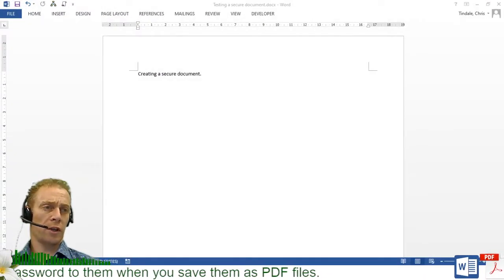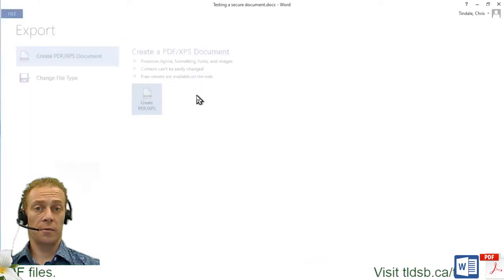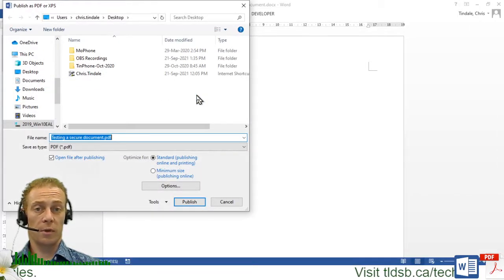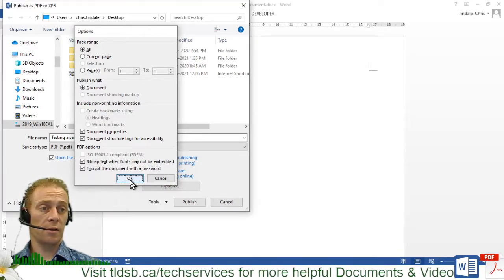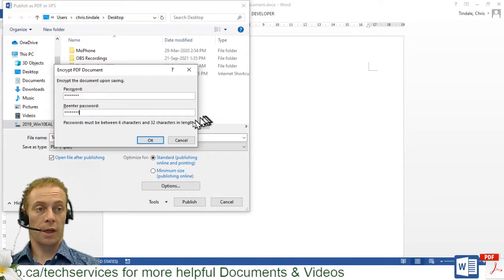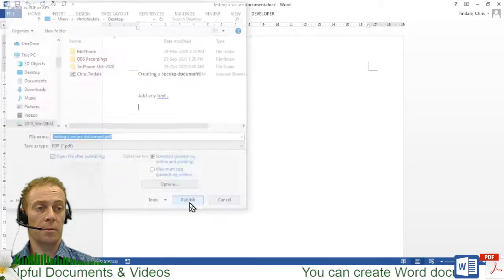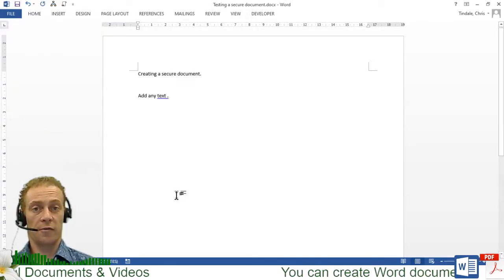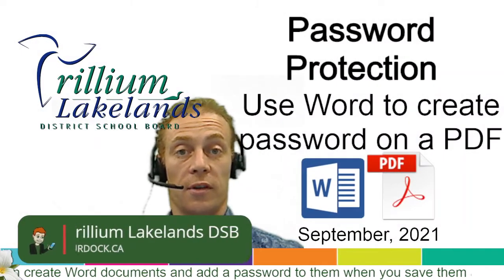Add a Password to a PDF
You can create documents in Word and then add a password when you save it as a PDF.